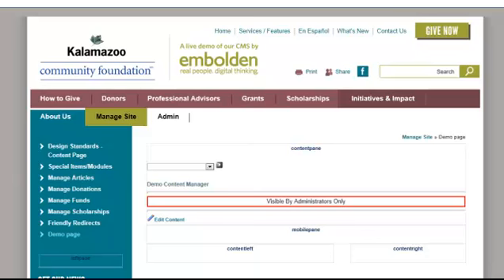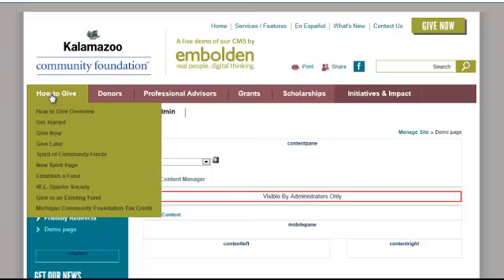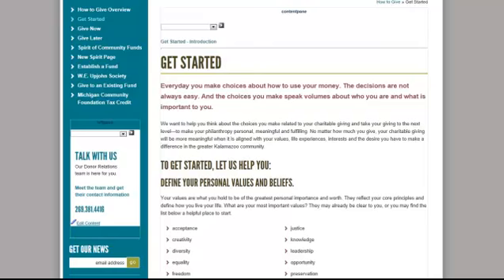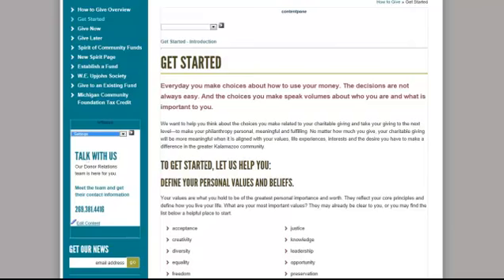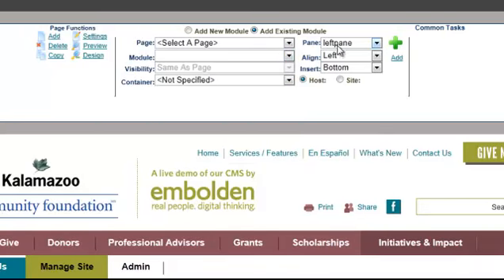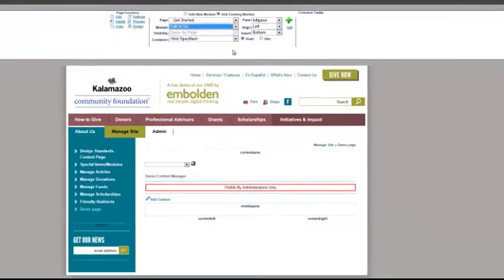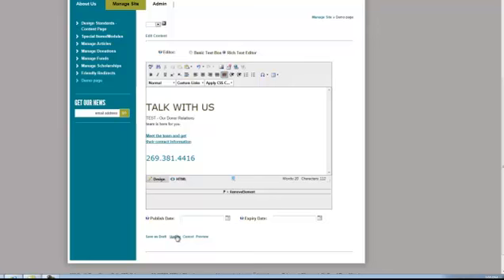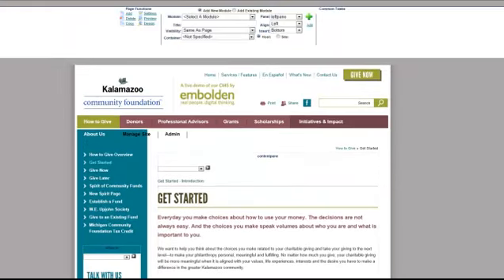32. Add Existing Module - DNN Tutorial - Embolden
How to use the -add existing module- functionality in DNN to share one module across several pages on your site.